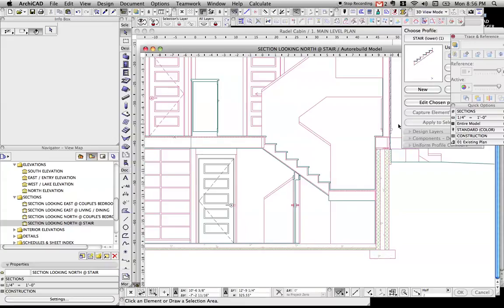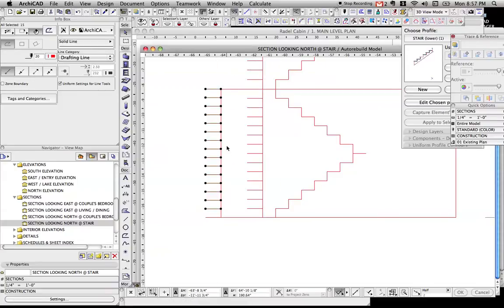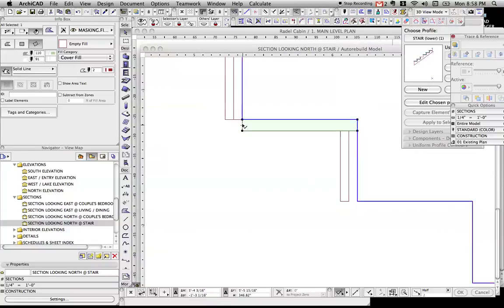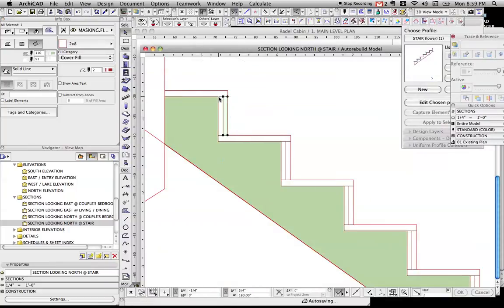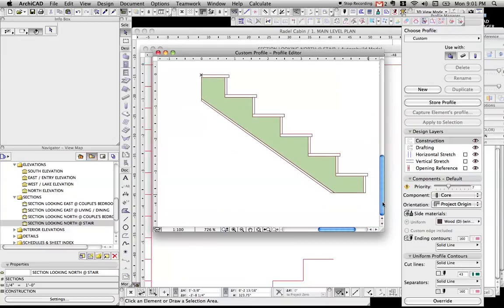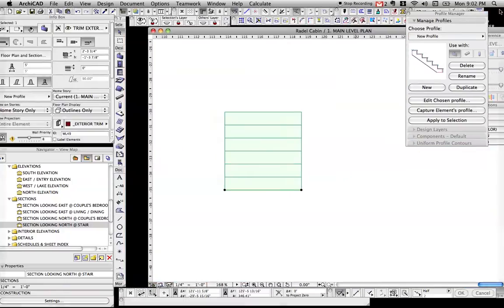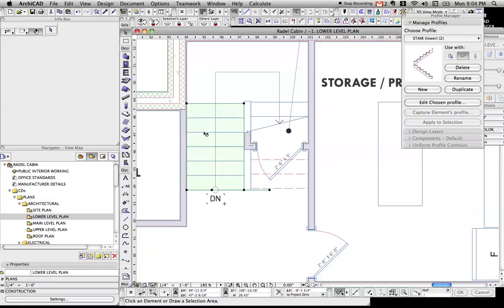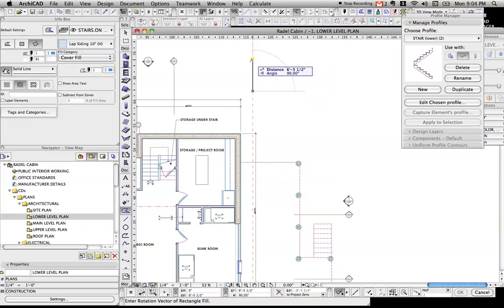ArchiCAD Tutorial #4: Complex Profile Stairs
I don't use ArchiCAD's stair tool. Instead I make stairs using Complex Profiles. Here's how.

You can read the blog post that goes along with this video